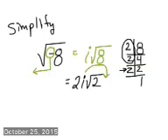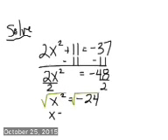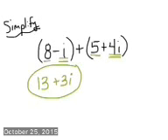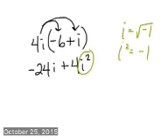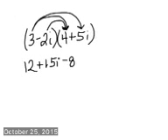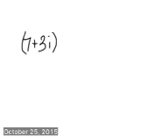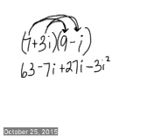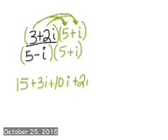Section 4.6 -Algebra II - Operations with complex numbers